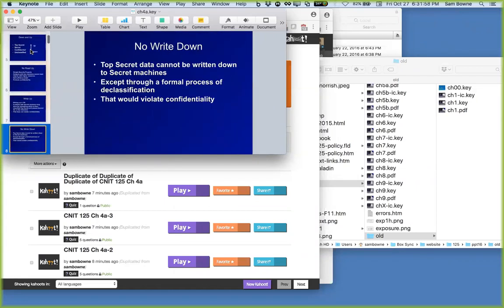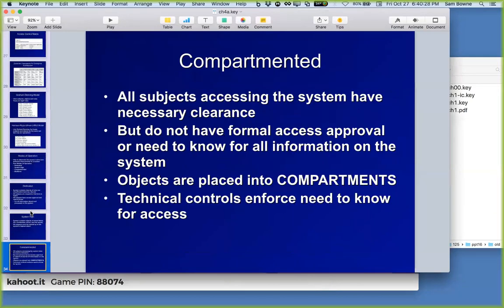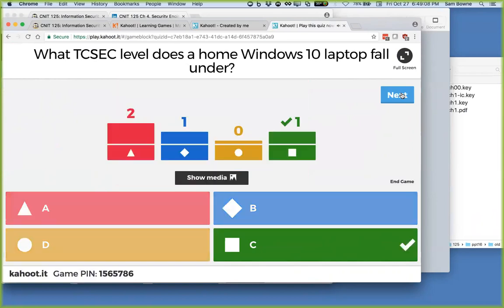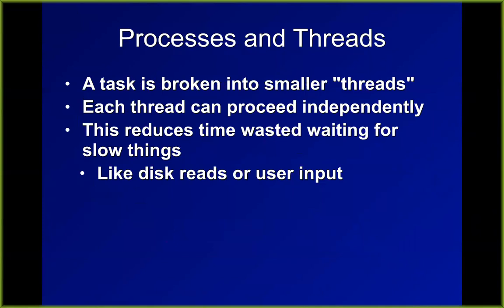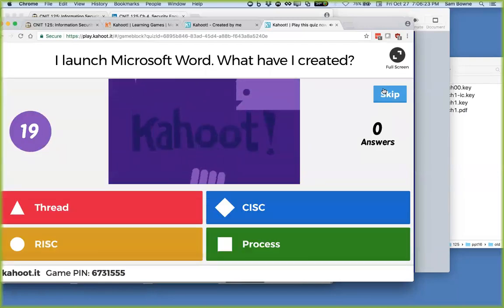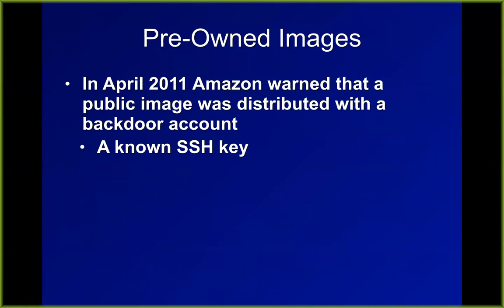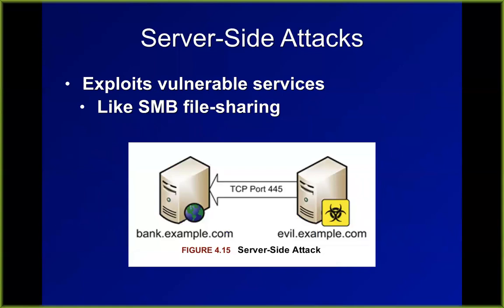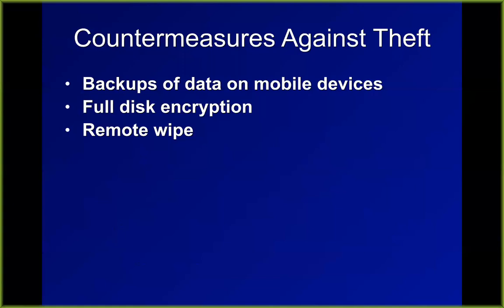CNIT 125 Ch 4a. Security Engineering (part 2 of 2)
A college lecture by Sam Bowne, for Coastline Community College.

Based on: "CISSP Study Guide, Third Edition"; by Eric Conrad, Seth Misenar, Joshua Feldman; ISBN-10: 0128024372